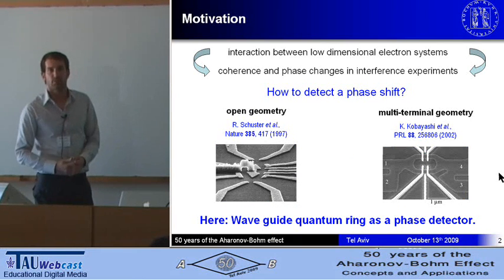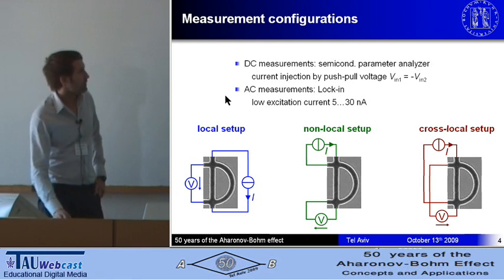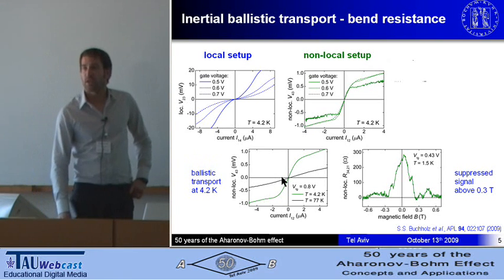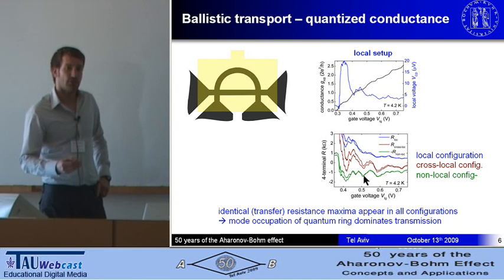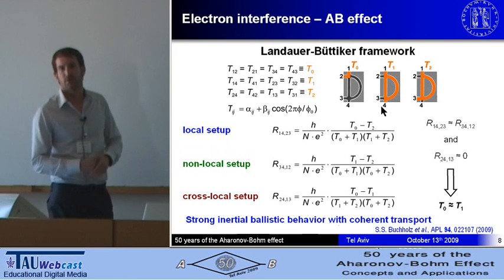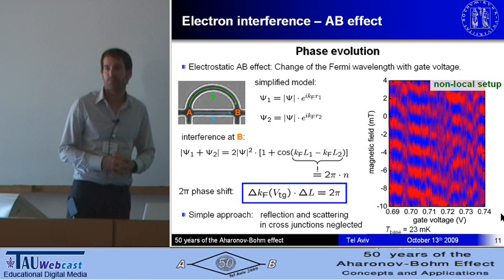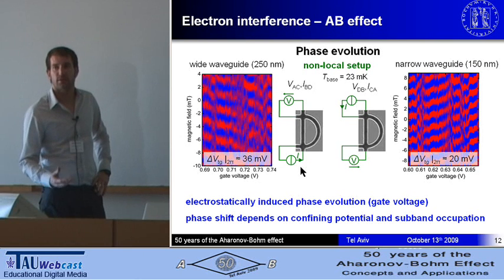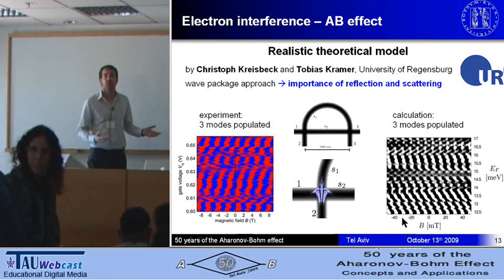Aharonov-Bohm Phase Shift in an Asymmetric Wave Guide Quantum Ring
Lecturer: Sven S. Buchholz
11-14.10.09